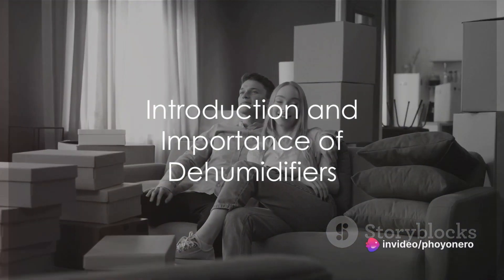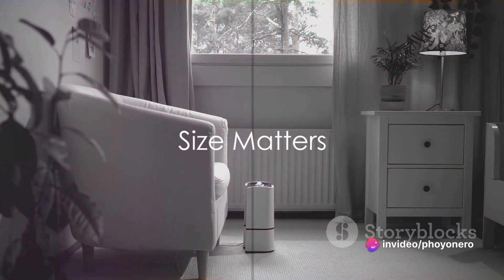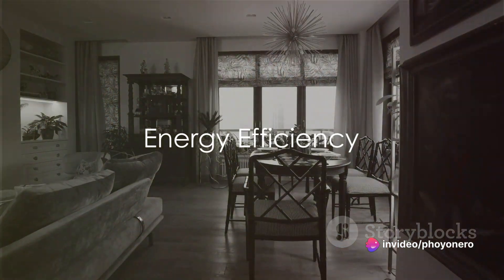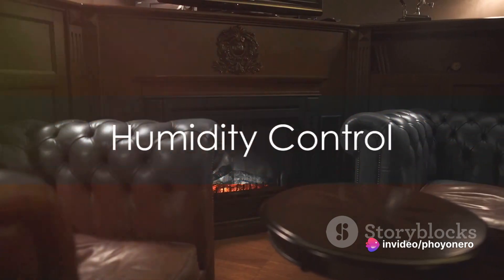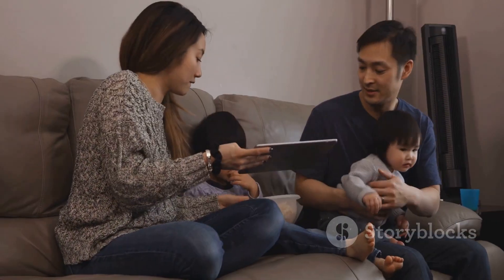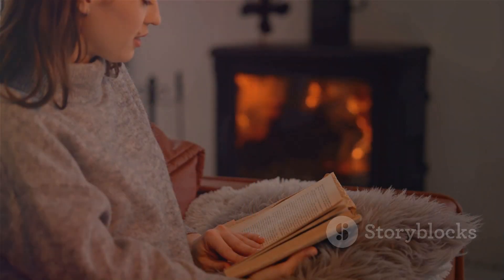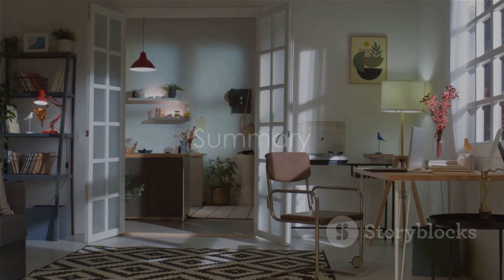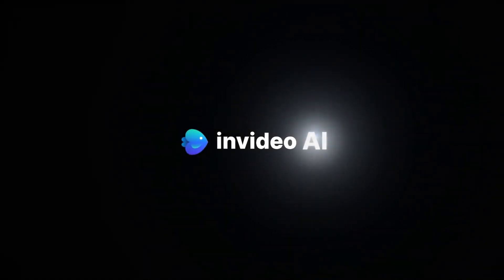5 Tips to Choose the Perfect Dehumidifier for Your Comfort Zone.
5 Tips to Choose the Perfect Dehumidifier for Your Comfort Zone.

*95oz Dehumidifiers for Home, 7000 Cubic Feet(720 sq ft) Quiet Dehumidifier for Home with Drain Hose and 2 Working Modes, Portable Small Dehumidifiers for Bedroom Bathroom Basements Closet RV.
*95oz Dehumidifiers for Home, 800 sq ft Quiet Dehumidifier with Reusable Filter and Ionizer, Small Dehumidifier with Drain Hose, Dehumidifiers for Bedroom Bathroom Basements Closet RV.
*4,500 Sq.Ft Energy Star Dehumidifier for Basement with Drain Hose, 52 Pint DryTank Series Dehumidifiers for Home Large Room, Intelligent Humidity Control.
*Dehumidifiers for Home, TABYIK 42oz Dehumidifier for Bathroom, Dehumidifiers for Room with Auto Shut Off, Auto Defrost Quiet Dehumidifiers for Bedroom Wardrobe Closet Trailer RV.
*Kesnos 80 Pints Most Efficient Energy Star Dehumidifier with Front LCD Display for Home, Large Room - 5,500 Sq. Ft. Dehumidifier for Basement with Drain Hose and 1.06 Gal Water Tank(JD025N-80).